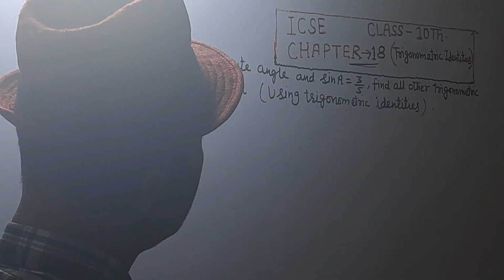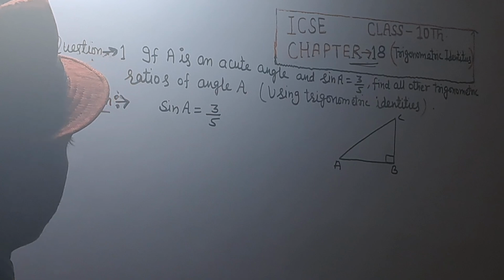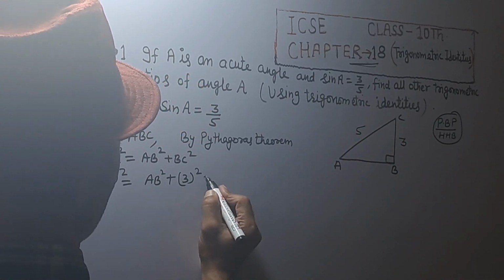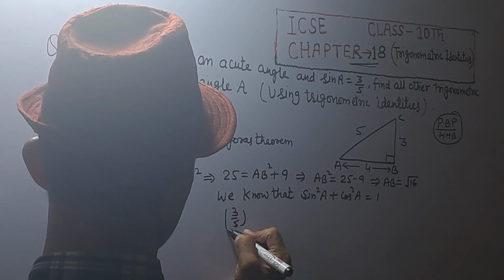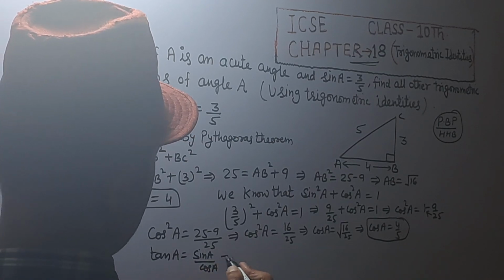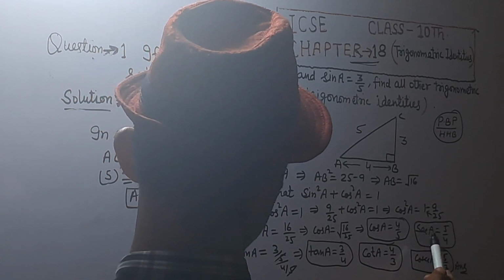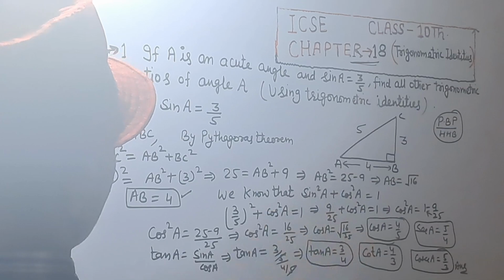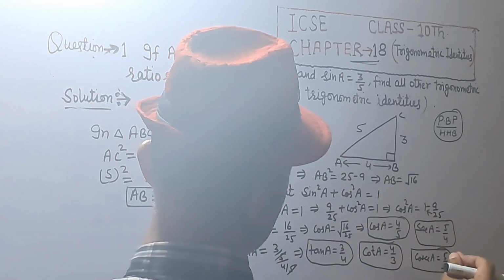MATHEMATICS|| ICSE || CLASS-10TH||CHAPTER-18|| Trigonometric Identities